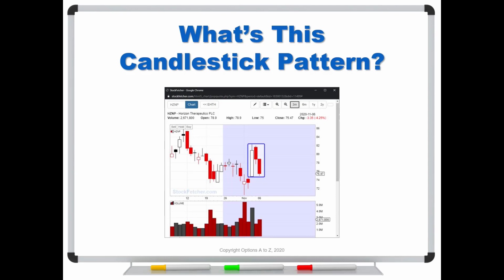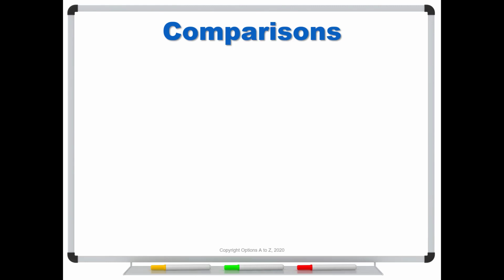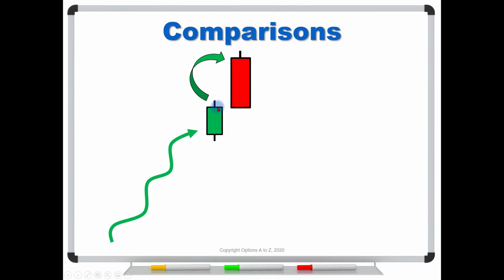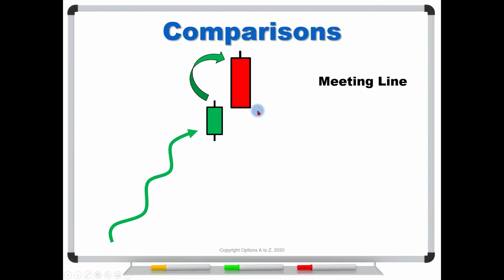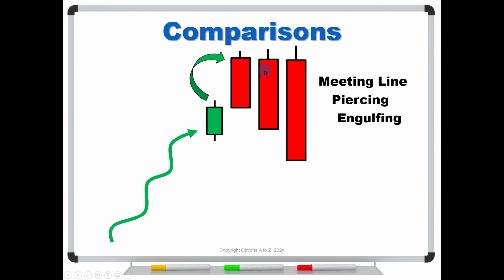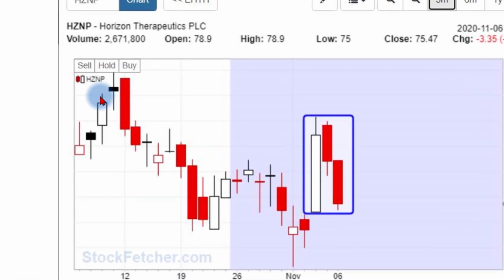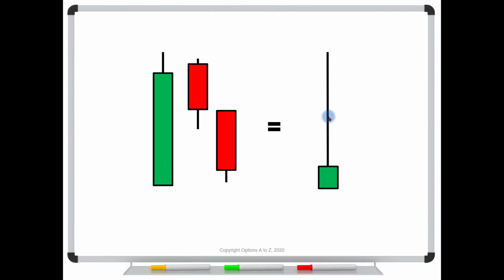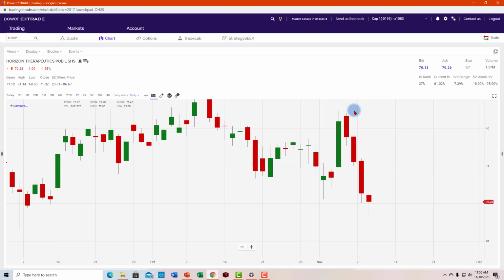What's This Candlestick Pattern?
One of the traders in the group asked about this peculiar pattern that formed in Horizon Therapeutics (HZNP). It's actually a blend of a couple of patterns, and once you understand basic candlestick patterns, you'll be able to interpret the pattern. What's it telling you? And are there other ways to reach the same conclusion?